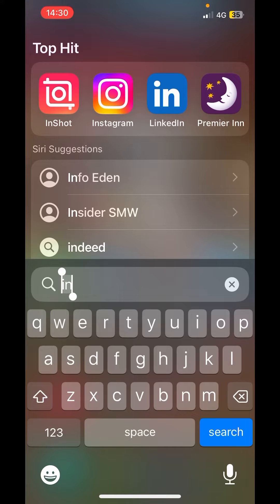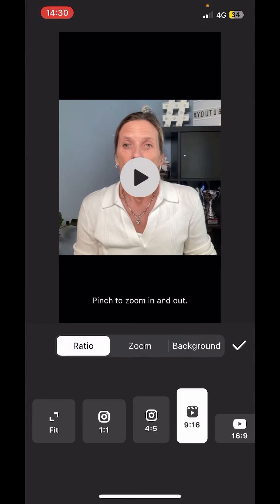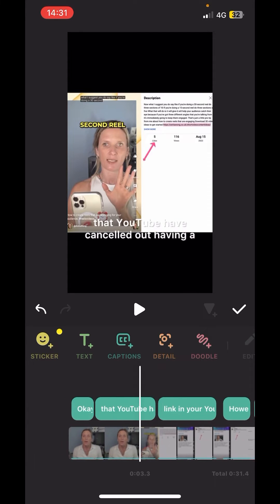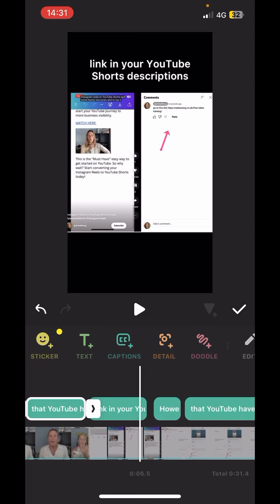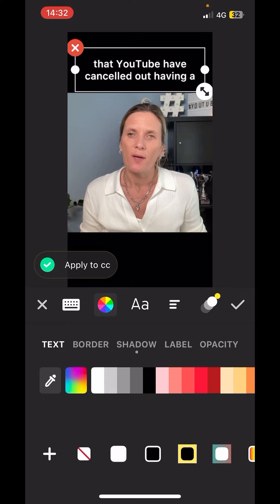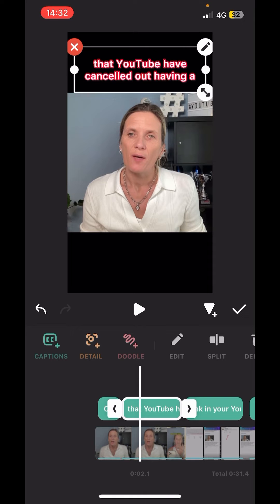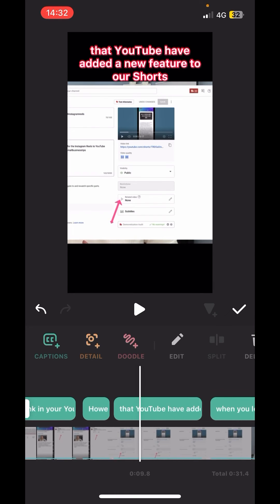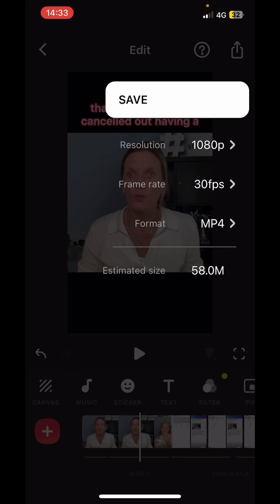Caption your videos using inshot @InShotApp | Video Subtitles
Make your videos all inclusive for everyone by adding captions to your short or long videos using inshot video editor app

@InShotApp is a comprehensive mobile video editor